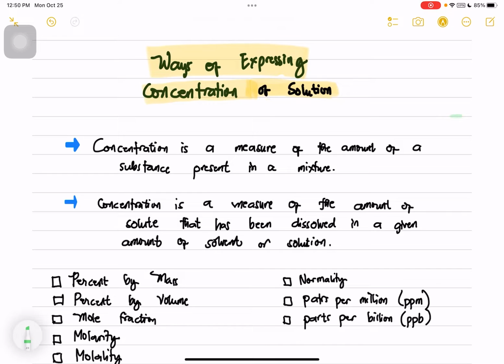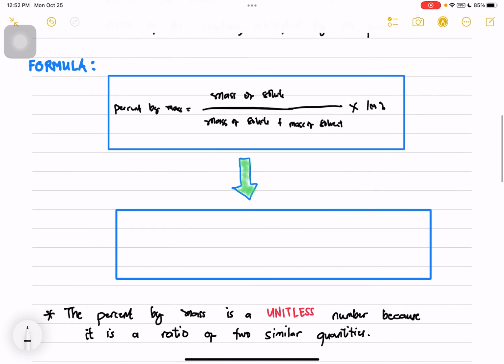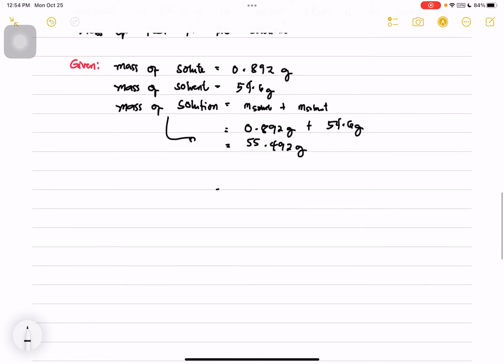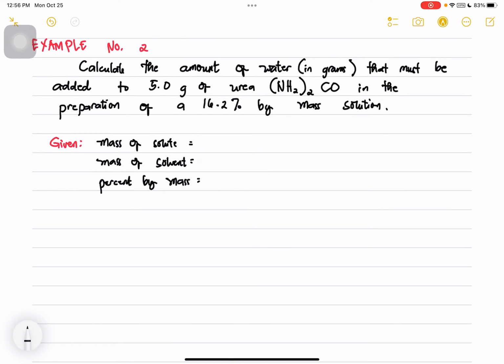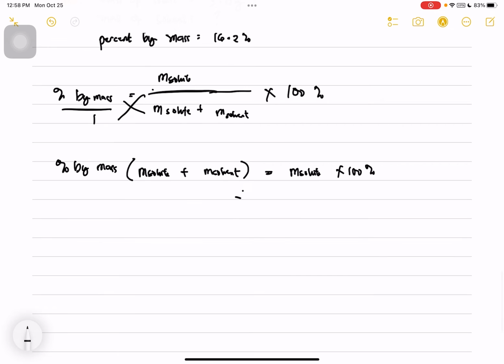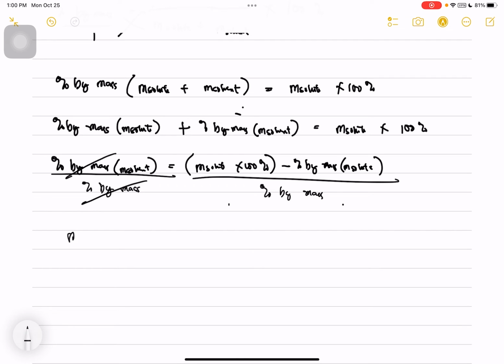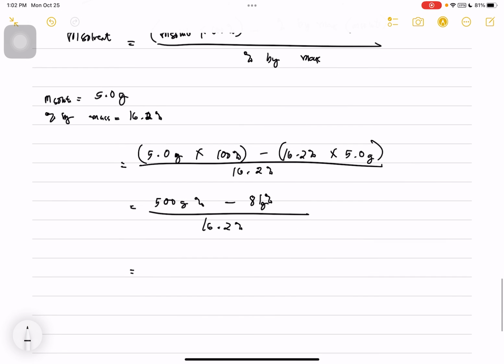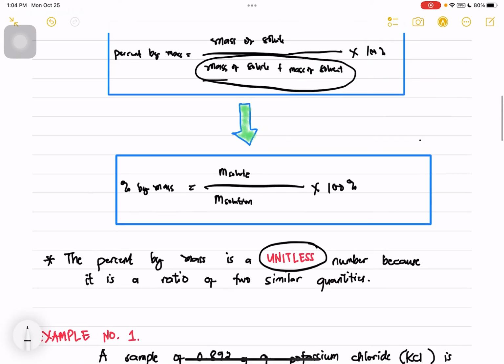Expressing Concentration of Solutions: Percent by Mass